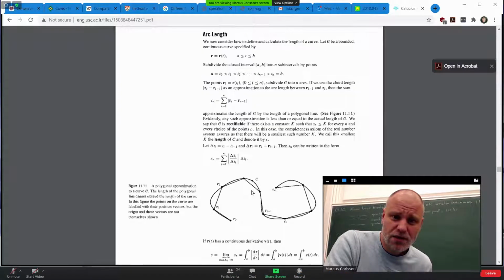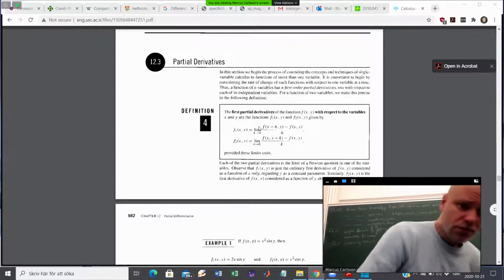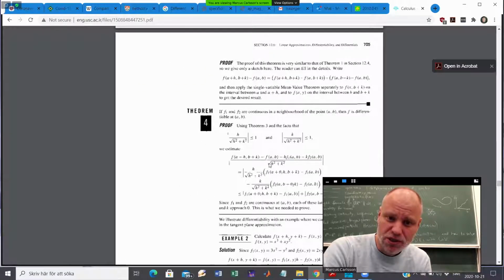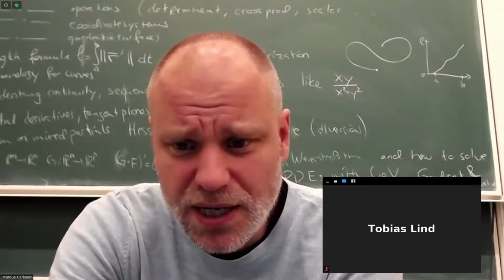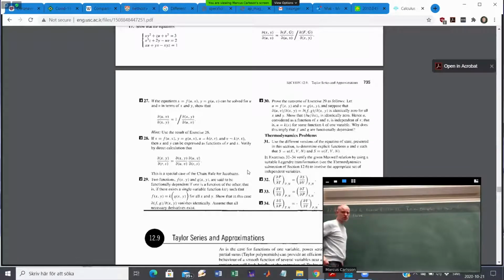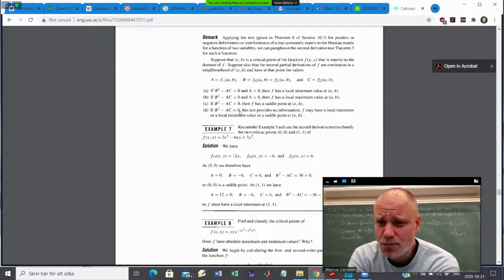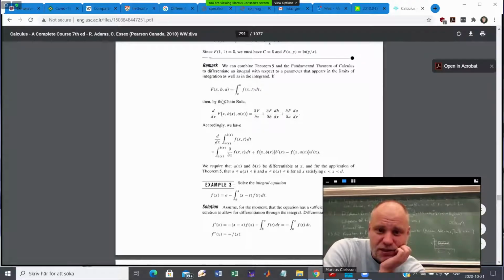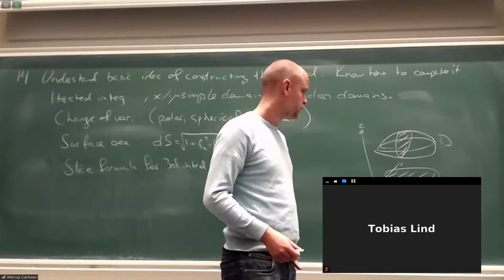Multi Variable Analysis - Lecture 20 by Marcus Carlsson (Lund University 21/10 - 20)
Arrived late.